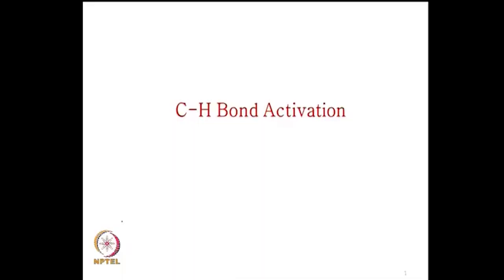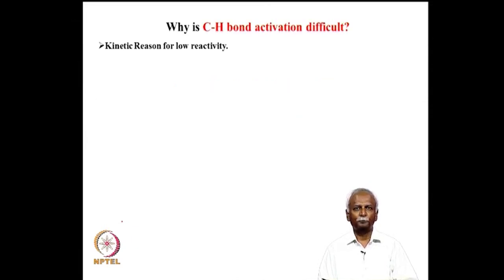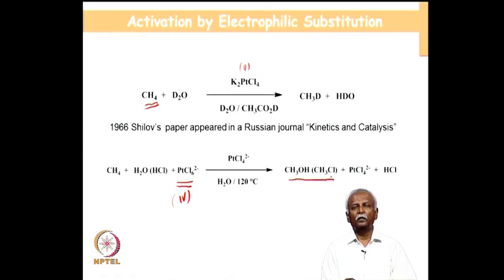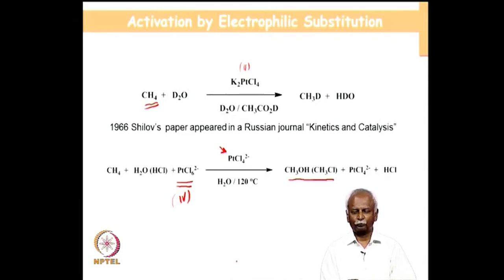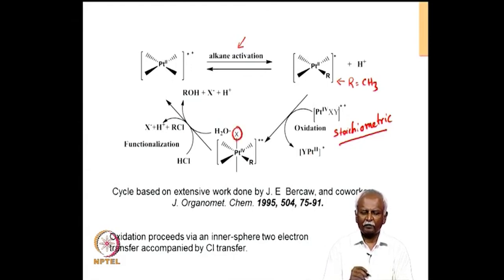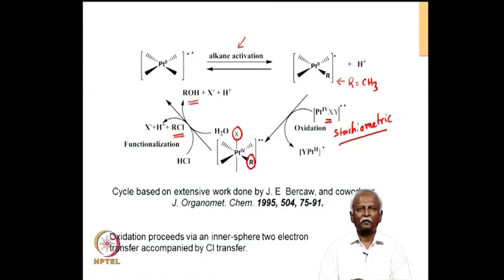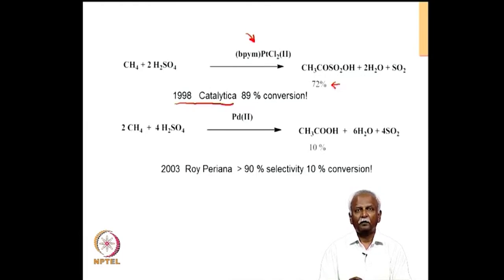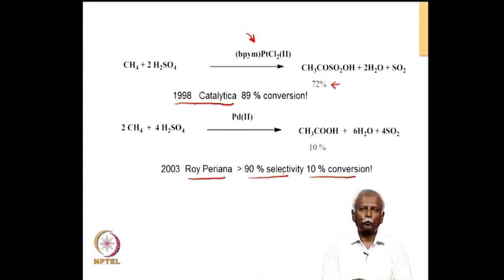Asymmetric Catalysis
Subject: Chemistry